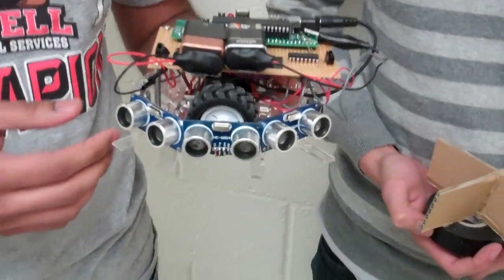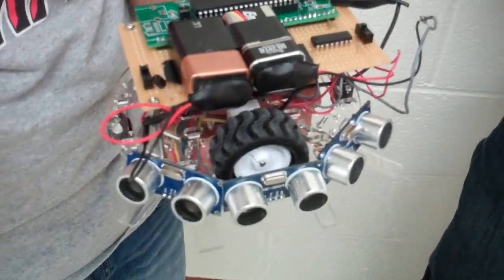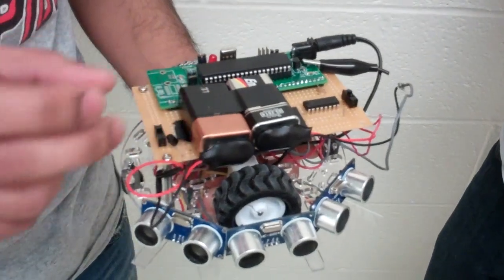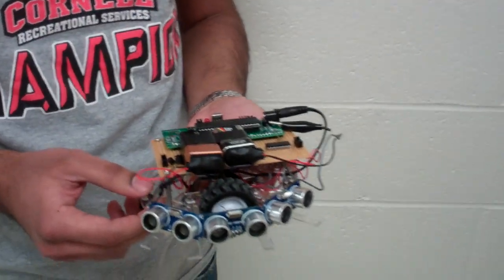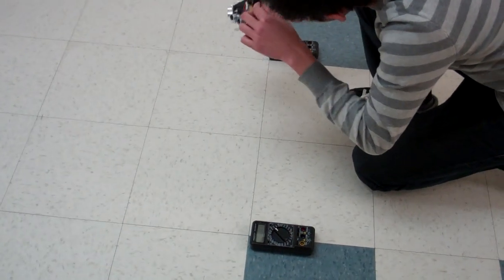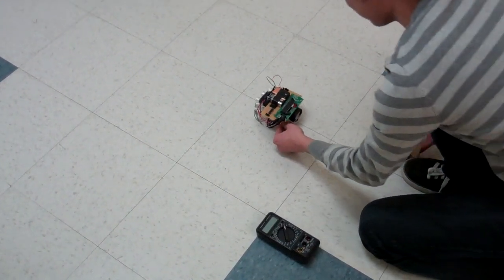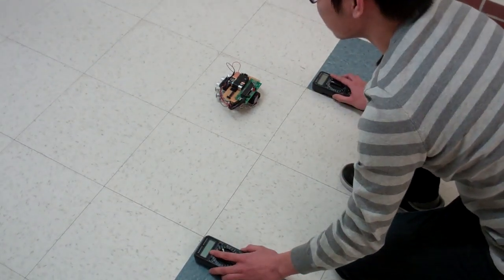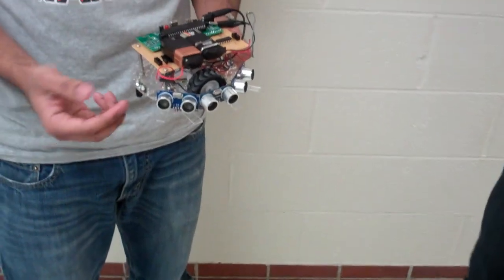robot goal keeper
Ultrasound sensing puck deflector.This project is intended to perform the role of a goal-keeper in the popular arcade game Air Hockey. In this project, the robot shown below senses a puck coming toward it and moves in the direction of the puck's motion so as to stop it. This problem was identified as fairly challenging to solve based on two metrics. Firstly, Air Hockey is fast paced and designing a highly responsive control system seemed exciting. Secondly, most prior solutions to this problem have been attempted with robot arms that are vastly greater in cost than the solution presented in this project.